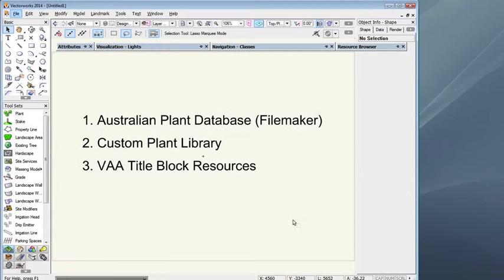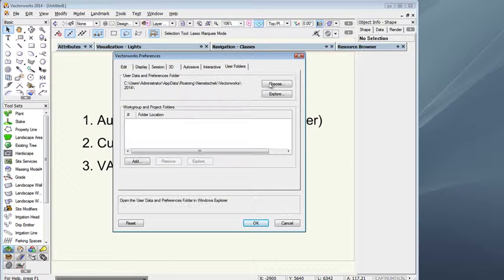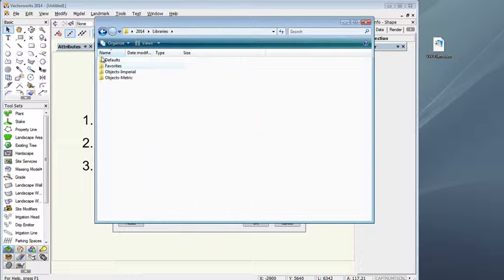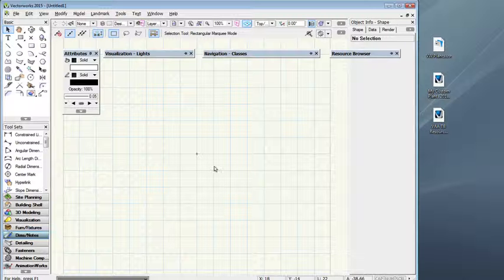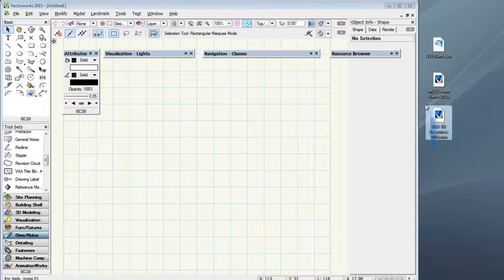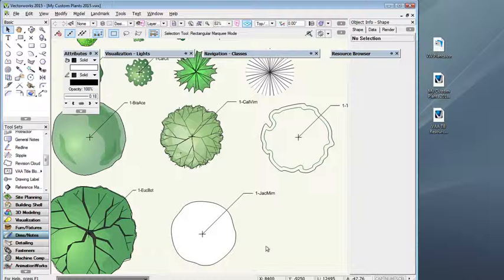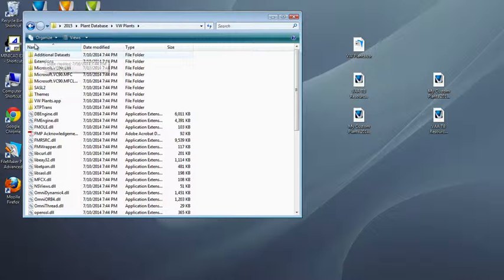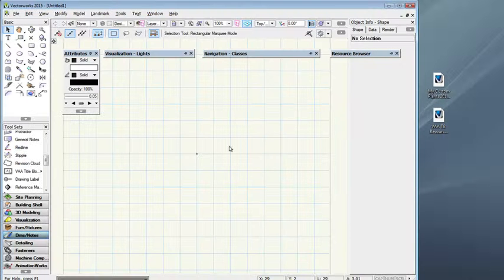Migrating To Landmark 2015 on Windows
This movie describes how to migrate your customised files from an earlier version of Vectorworks Landmark, to Landmark 2015 on Windows.